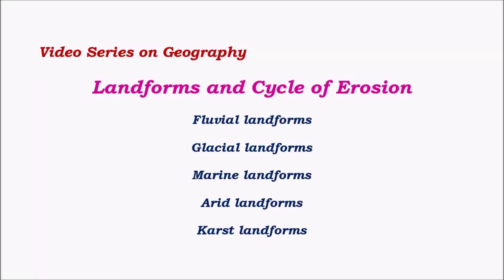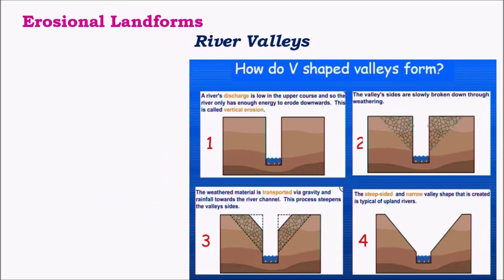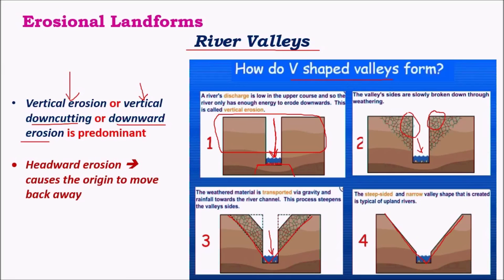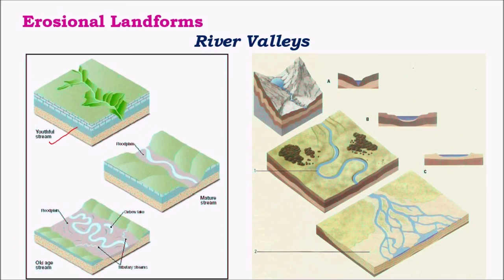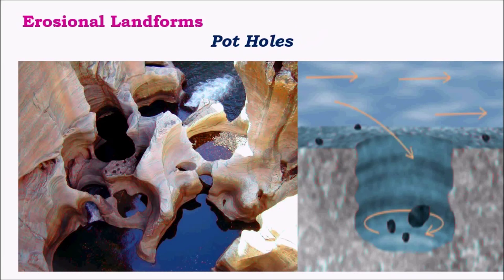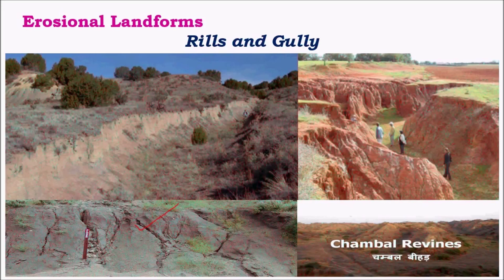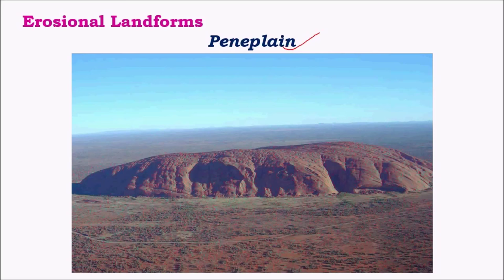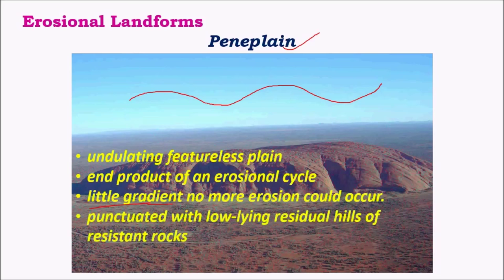G22-Fluvial Erosional Landforms upsc ias-Downcutting, Lateral Erosion, Meander,Terraces etc